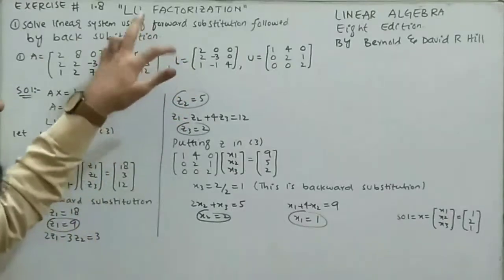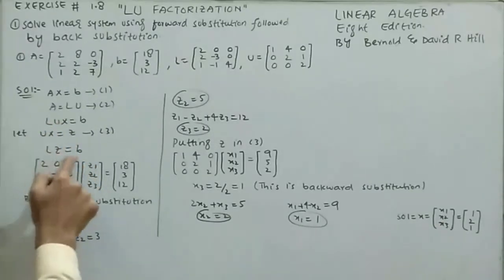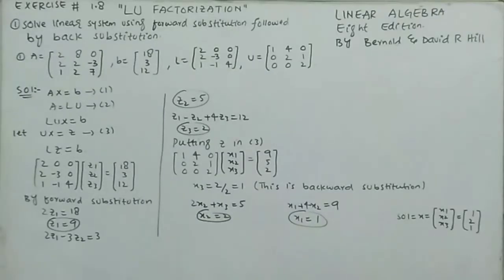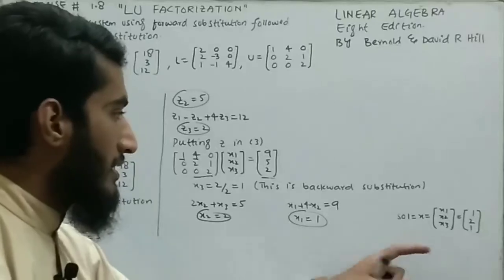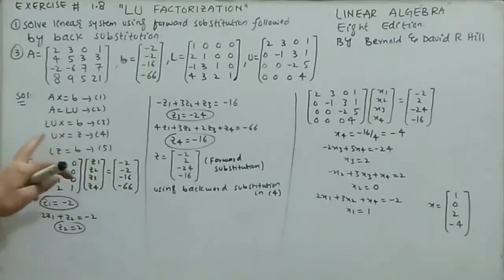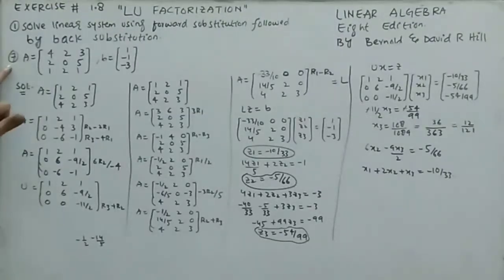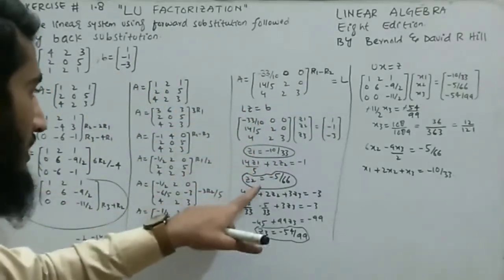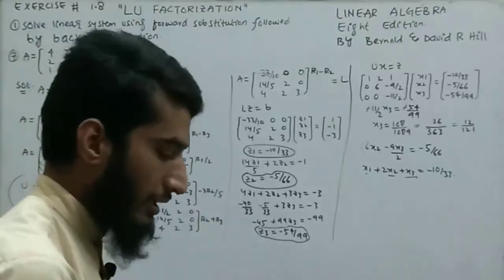LU Factorization | Linear Algebra | forward and backward substitution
In this video we will learn the concept of "LU Factorization" in "Linear Algebra" eight Edition written by "Bernold Kolman and David R Hill".
This is last exercise # 1.8.
Procedure:
if we have U , L ,A and b matrices are given we can find value of z by forward substitution.
we have
Ax=b→(I)
A=LU→(II)
put (II) in (I)
LUx=b→(III)
let Ux=z→(IV)
put (IV) in (III)
Lz=b→(V)
put L and b in (V) we will get z by forward substitution and when we find out z put it in (IV) for finding x values (final answer) to the given linear system by backward substitution.
What is linear algebra?
what is LU Factorization?
what is forward substitution?
what is backward substitution?
what is linear systems?
Concept of LU Factorization?
what is row echelon reduction form?
what is L and U Factorization?
lu factorization method,
a lu factorization examples,
lu factorization back substitution,
lu factorization formula,
lu factorization for inverse,
lu factorization for non-square matrices,
lu factorization gaussian elimination,
lu factorization questions,
lu factorization rules,
lu factorization rectangular matrix,
lu factorization row interchange,
lu factorization vs lu decomposition,
lu factorization and gaussian elimination,
lu factorization vs inverse